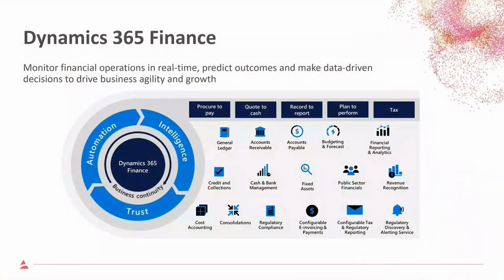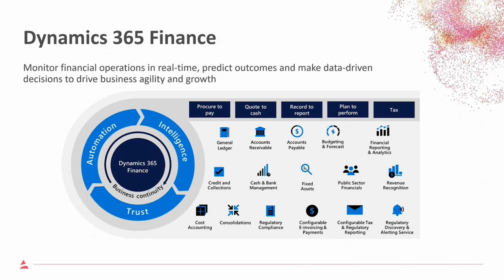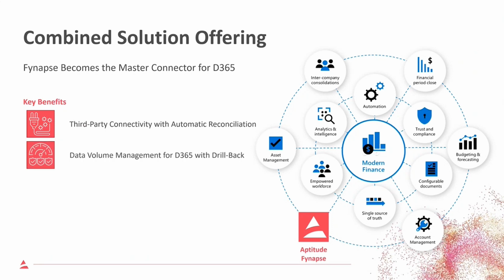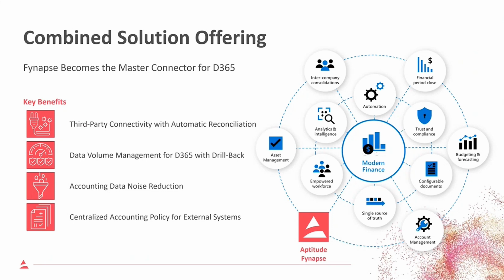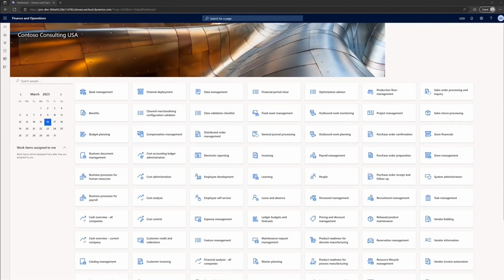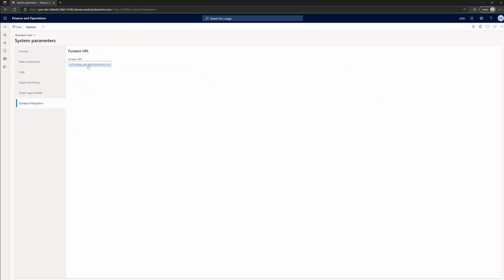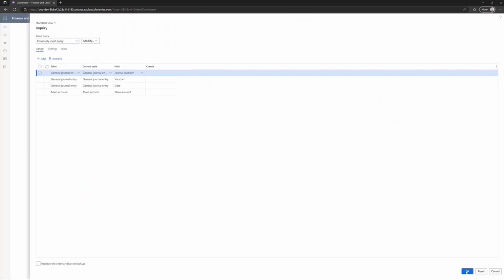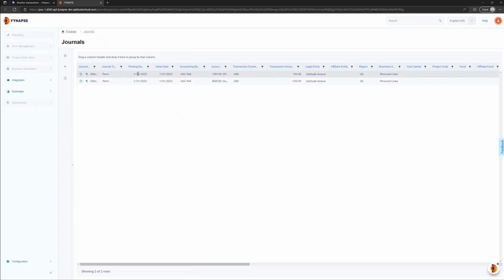Aptitude Fynapse for Microsoft Dynamics 365 Finance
Learn how the combination of Microsoft Dynamics 365 Finance and Aptitude Fynapse, which includes Accounting Engine and Subledger modules, will provide finance departments in both enterprise and mid-size organizations with the ability to unify financial data from various systems to increase scalability, gain the agility to rapidly adopt new compliance regulations, deliver better business insights and reduce the cost of finance.